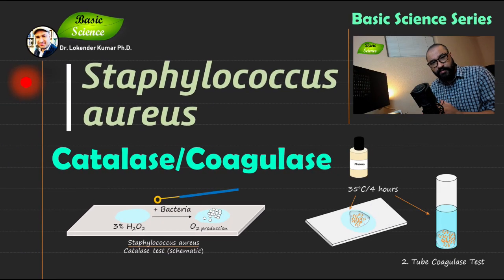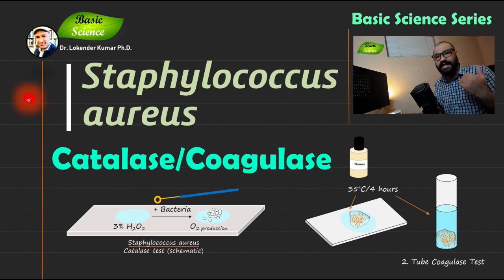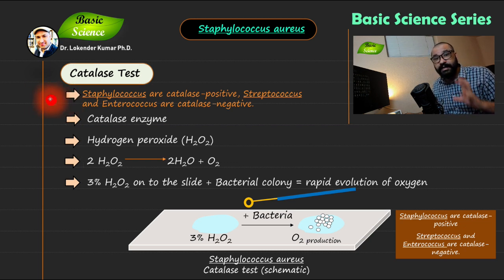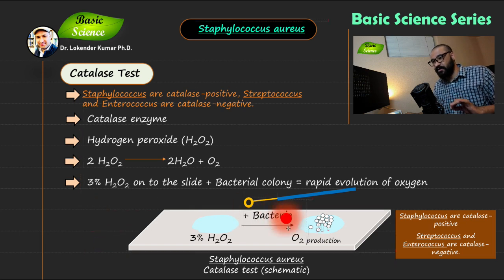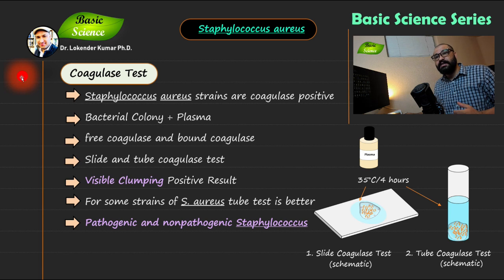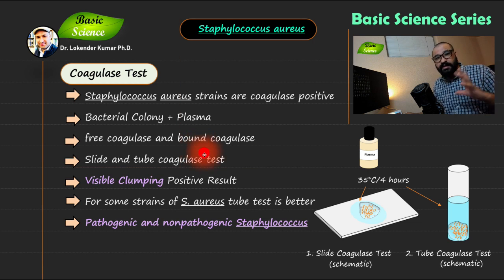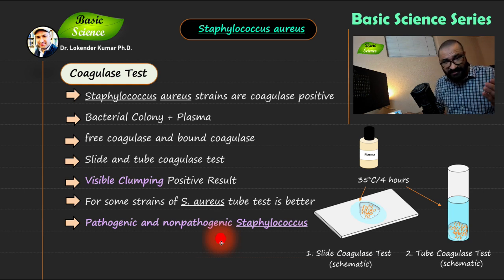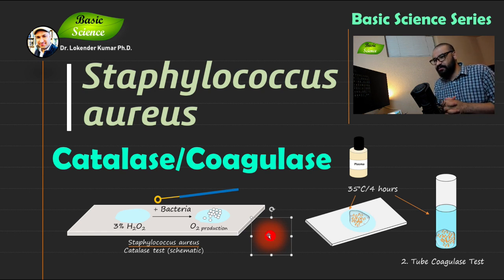Staphylococcus aureus Biochemical Tests | Catalase Test | Coagulase Test | Basic Science Series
Catalase enzyme,
Hydrogen peroxide (H2O2),
3% H2O2 on to the slide + Bacterial colony = rapid evolution of oxygen,
Staphylococcus aureus strains are coagulase-positive
Bacterial Colony + Plasma
Free coagulase and bound coagulase
Slide and tube coagulase test
Visible Clumping Positive Result
For some strains of S. aureus tube test is better
Pathogenic and nonpathogenic Staphylococcus are catalase-positive,
Streptococcus and Enterococcus are catalase-negative,

Biochemical tests for S. aureus, Catalase test, Coagulase test, Media for S. aureus, Bacteriology, bacteriology microbiology, bacteriology microbiology lecture, bacteriology lecture, staphylococcus aureus microbiology, staphylococcus aureus treatment,S. aureus invasive infections, how to identify the bacteria in the lab, how to identify S. aureus, Biochemical testing of S. aureus.